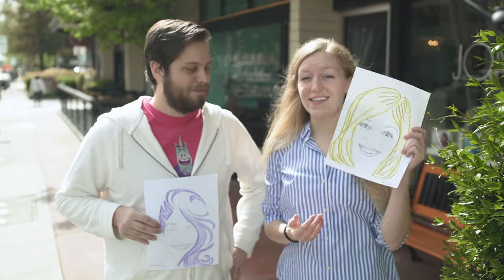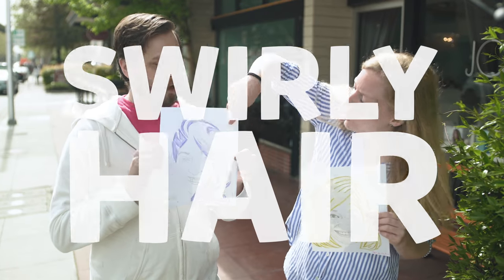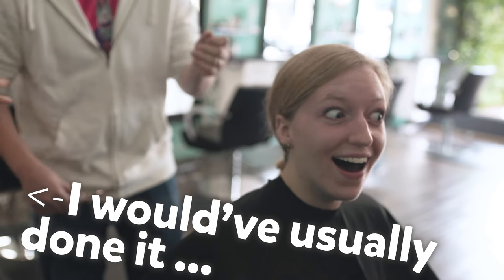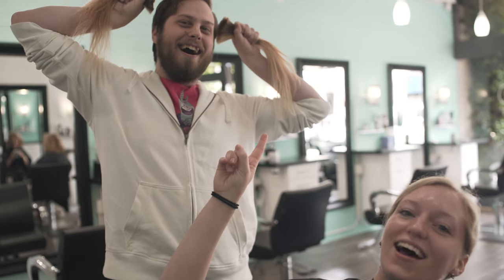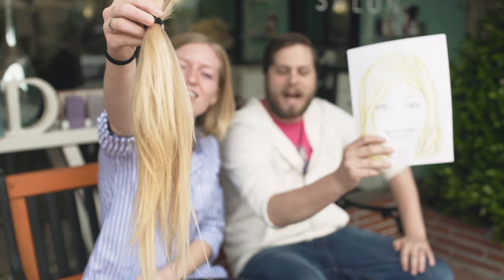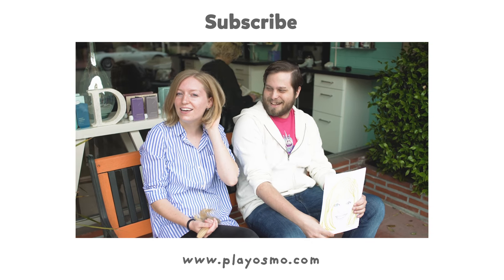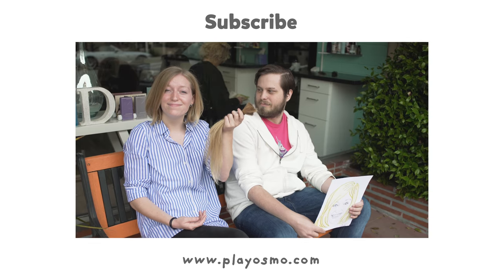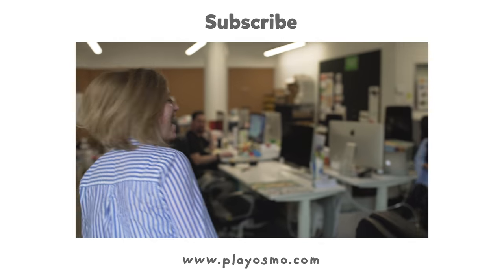Bailey gets an Osmo Masterpiece Haircut (Part 2 of 2!)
Last week, Bailey and Addison explored hairstyles using OsmoMasterpiece. It's time for the big reveal - enjoy!

We're always looking for creative ways to use Masterpiece.